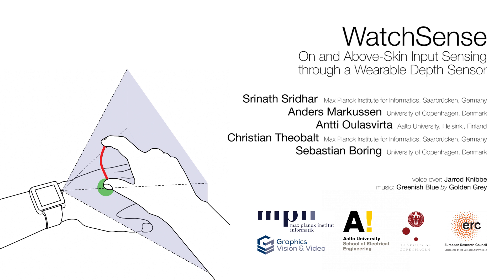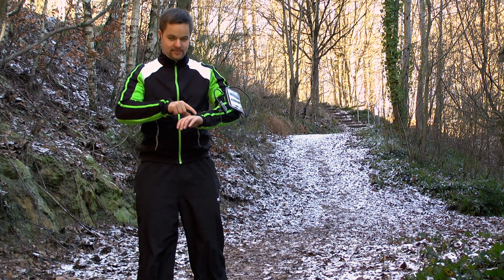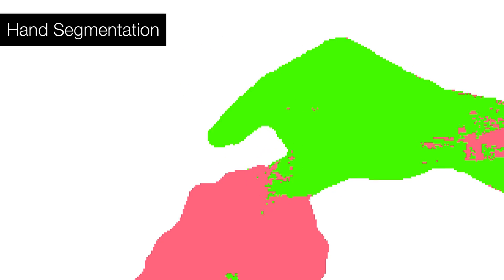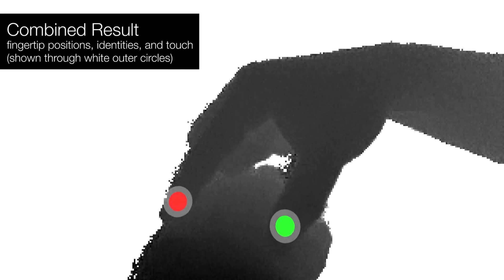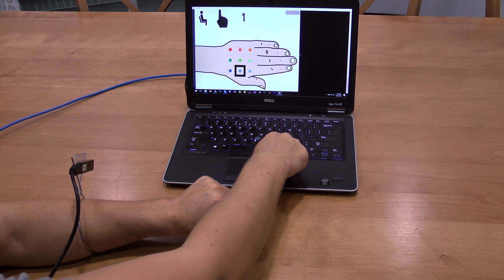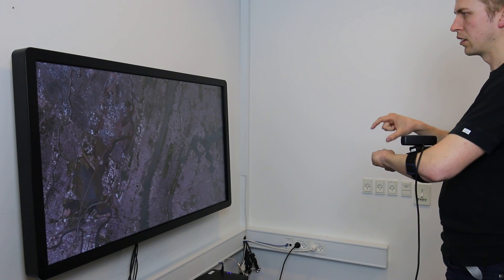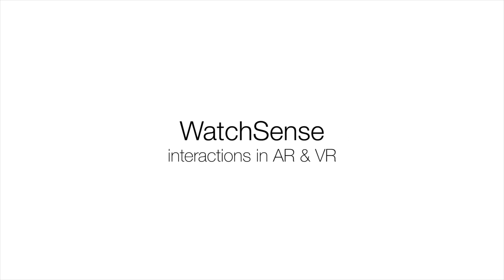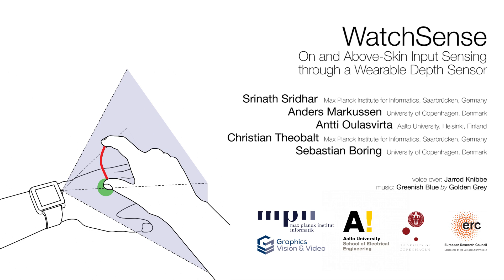WatchSense: On- and Above-Skin Input Sensing through a Wearable Depth Sensor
Authors:
Srinath Sridhar, Anders Markussen, Antti Oulasvirta, Christian Theobalt, Sebastian Boring

Abstract:
This paper contributes a novel sensing approach to support on- and above-skin finger input for interaction on the move. WatchSense uses a depth sensor embedded in a wearable device to expand the input space to neighboring areas of skin and the space above it. Our approach addresses challenging camera-based tracking conditions, such as oblique viewing angles and occlusions. It can accurately detect fingertips, their locations, and whether they are touching the skin or hovering above it. It extends previous work that supported either mid-air or multitouch input by simultaneously supporting both. We demonstrate feasibility with a compact, wearable prototype attached to a user's forearm (simulating an integrated depth sensor). Our prototype---which runs in real-time on consumer mobile devices---enables a 3D input space on the back of the hand. We evaluated the accuracy and robustness of the approach in a user study. We also show how WatchSense increases the expressiveness of input by interweaving mid-air and multitouch for several interactive applications.